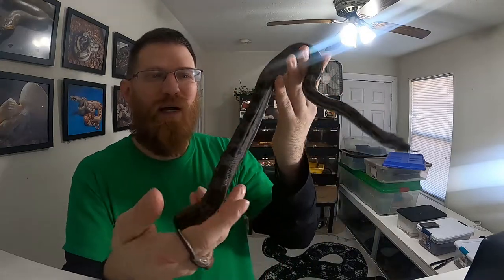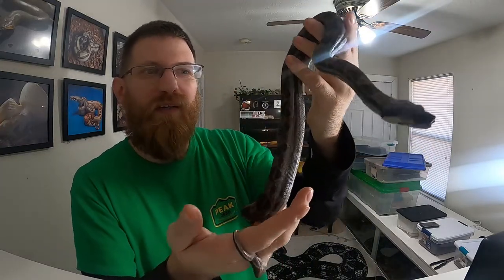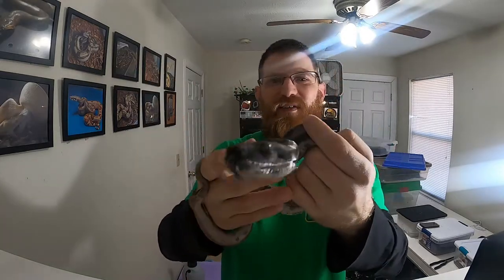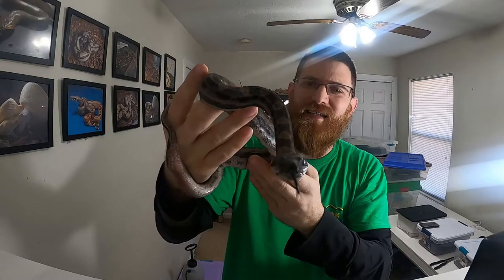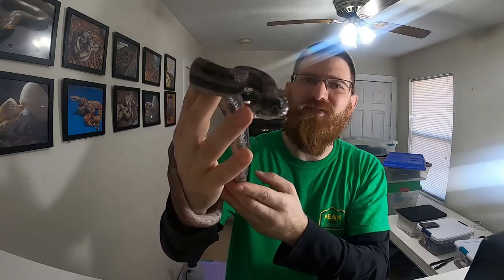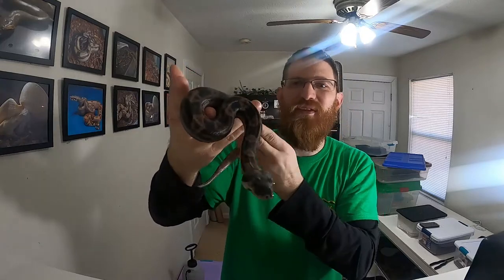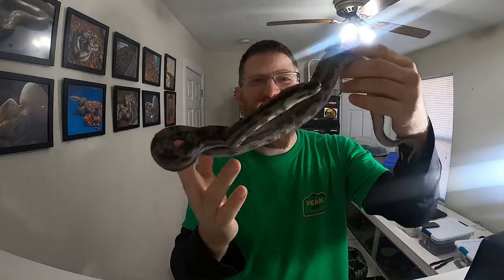Cincinnati Zoo , Reptiles, Snakes , Turtles , Dragons and more